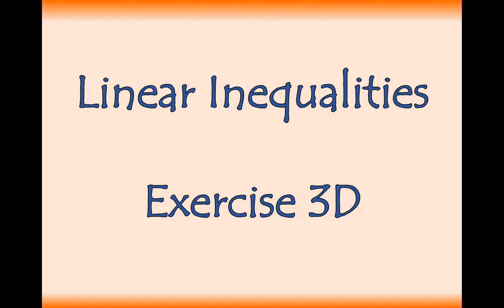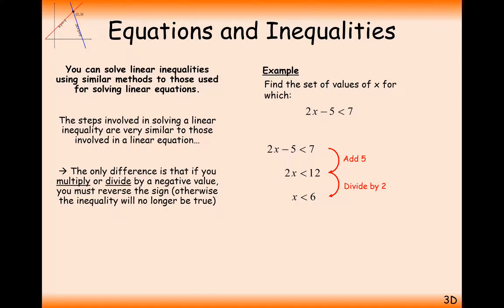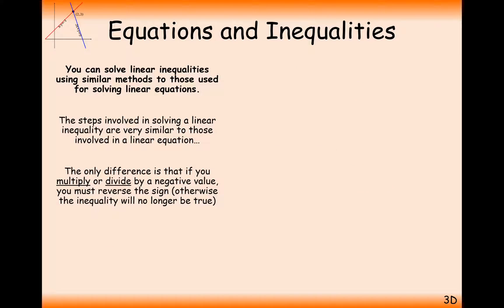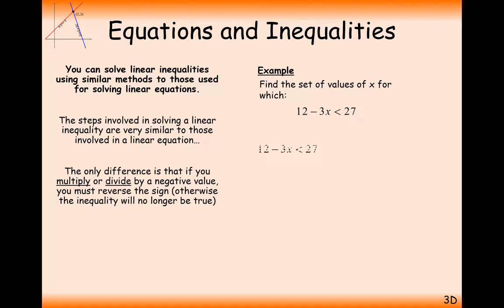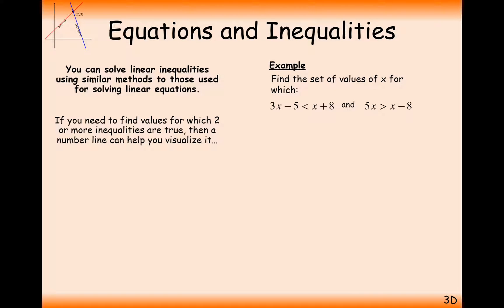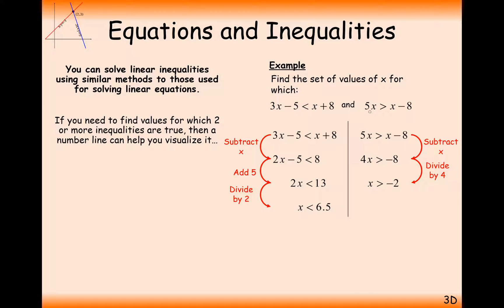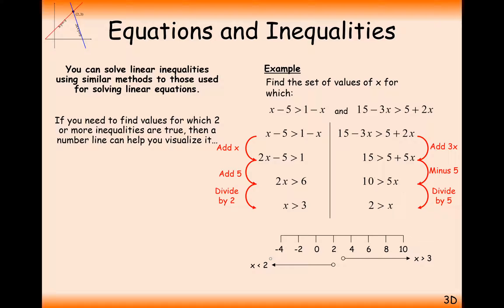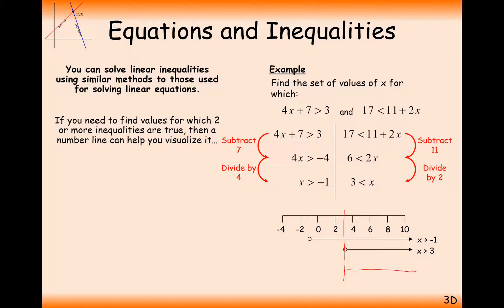AS Maths - Pure - Linear Inequalities